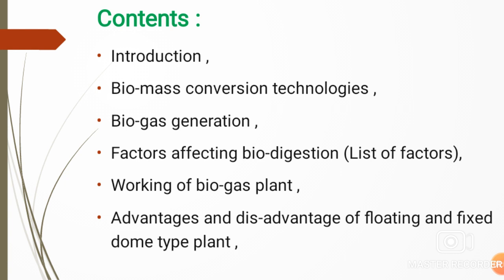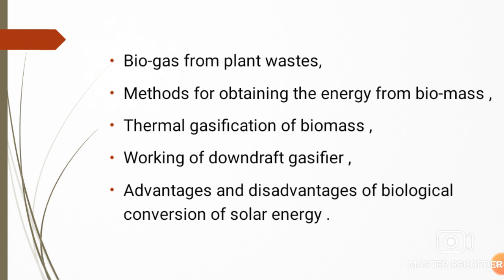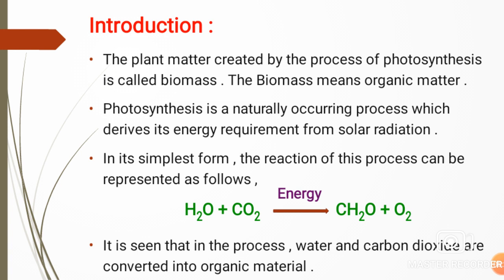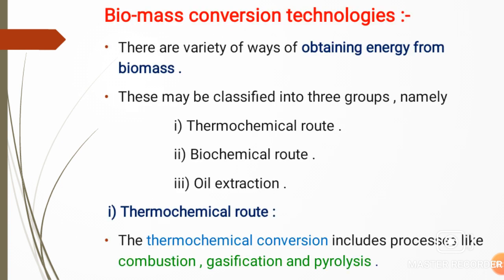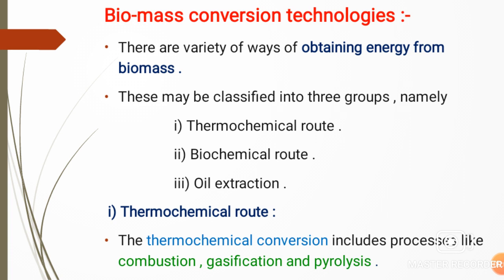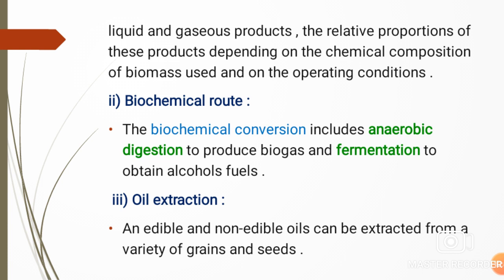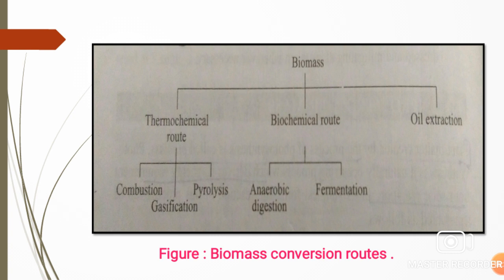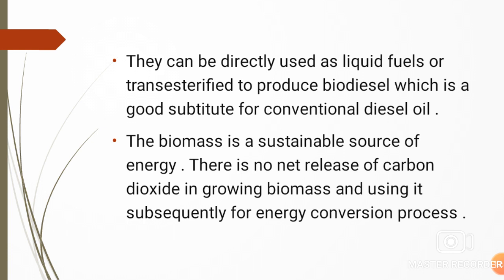T.Y.B.Sc (Physics) Renewable Energy Sources (PH-336) L No. - 38